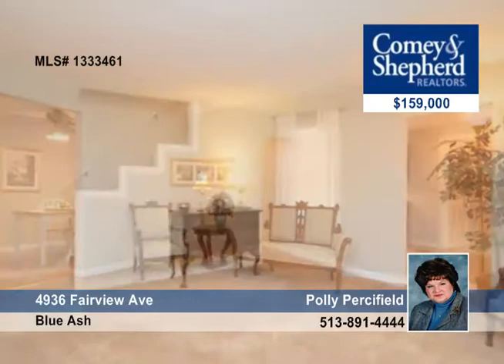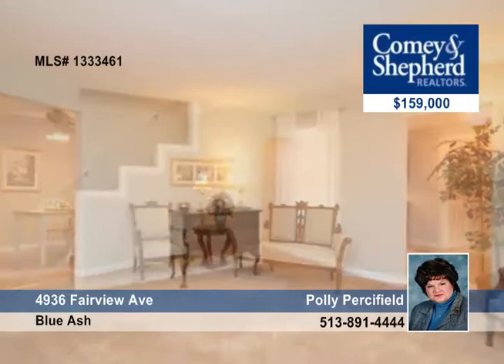Home for sale in Blue Ash, OH | $159,000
Become neighbors w/Blue Ash, walk to shops, restaurants &amp; Town Sq. Expanded w/24ft vaulted FamRm, Jack/Jill bath up w/lrg bdrms. Eat-in kit w/lam flrs. Larger wooded level yard, oversized garage.